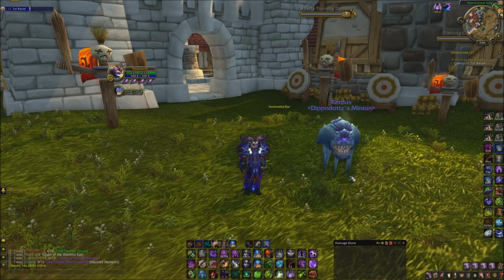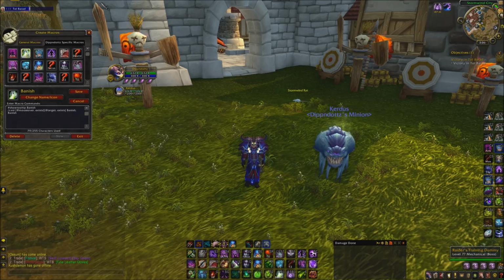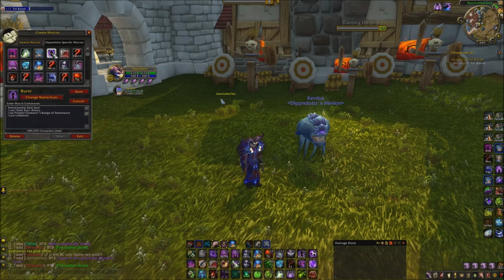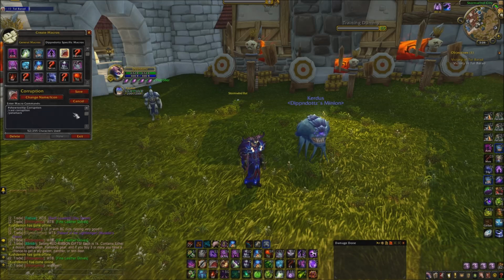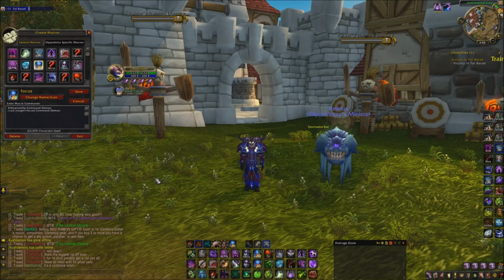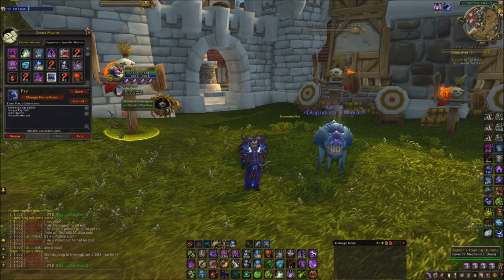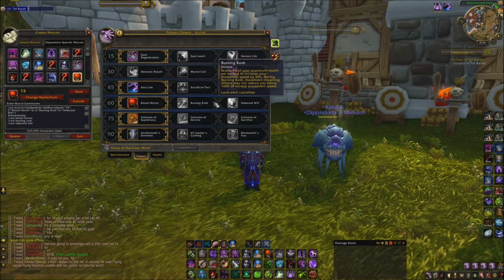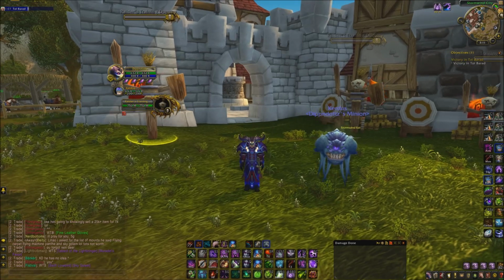5.4.8 Affliction Warlock PvP Guide - Macros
KEEP ANNOTATIONS ON PLEASE :)
Part 2 of my 3 part series on PvP as an Affliction Warlock in World of Warcraft.  To see parts 1 and 3, go to my channel and look at the "World of Warcraft: Guides" playlist.  Hope it is informative and helps you guys out!

***Updated Macro List***
-target and focus arena macros: you guys can handle those ;)
-Banish:
showtooltip Banish
/cast [@mouseover, exists][@target, exists] Banish; Banish

-Burn tele:
showtooltip Demonic Circle: Teleport
/cast soulburn
/cast Demonic Circle: Teleport

-Burn voidlord:
showtooltip Summon voidlord
/cast soulburn
/cast summon voidlord

-Burn observer:
showtooltip Summon observer
/cast soulburn
/cast summon observer

-Insta dots:
showtooltip Soul Swap
/cast soulburn
/cast soul swap

-Focus fear:
showtooltip Fear
/cast [target=focus] fear

-Focus cmd demon:
showtooltip Command Demon
/cast [target=focus] Command Demon

-bigHealz:
showtooltip Dark Regeneration
/cast Dark Regeneration
/cast Healthstone

-Health funnel+passive:
showtooltip Health Funnel
/cast Health Funnel
/petpassive

-Pet attk DS execute:
showtooltip Drain Soul
/cast Drain Soul
/petattack

-Psyfiend:
showtooltip Banish
/target Psyfiend
/cast Banish
/targetlasttarget

-Petattack:
/petattack

-Purge (observer)
showtooltip Clone Magic(Special Ability)
/cast [nomod, @target] Clone Magic(Special Ability)

-Epic bursty fun times:
showtooltip Dark Soul
/cast !Dark Soul: Misery
/cast Lifeblood
/cast soulburn
/cast soul swap

-T4 (NOTE: the name of this macro and what goes inside of “” down below needs to be the same, the macro is named T4 and I haveT4 in the macro):
/run local G=GetSpellInfo SetMacroSpell("T4", G"Blood Horror"or G"Burning Rush"or"Unbound Will")
/cast blood horror
/cast burning rush
/cast unbound will

CREDITS
Game:  World of Warcraft by Blizzard Entertainment